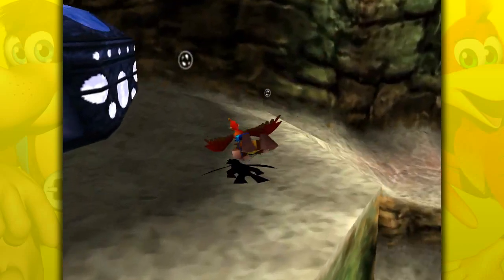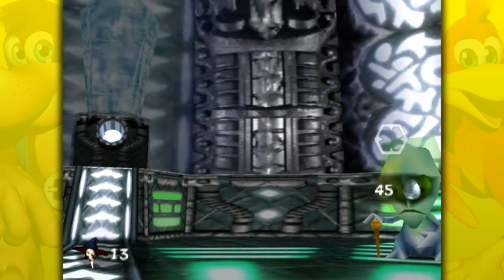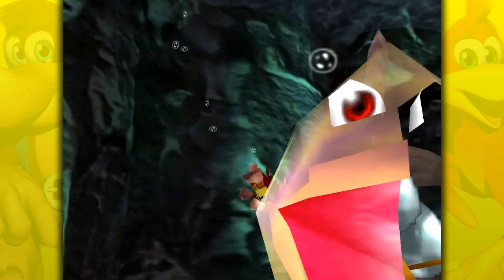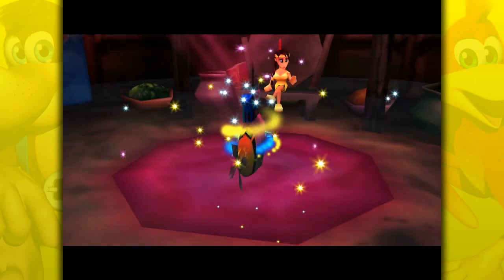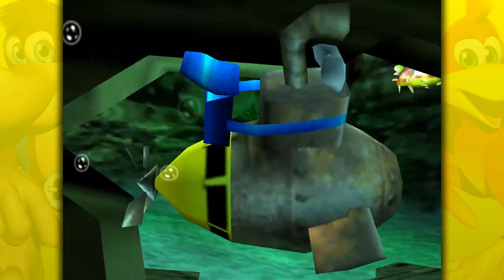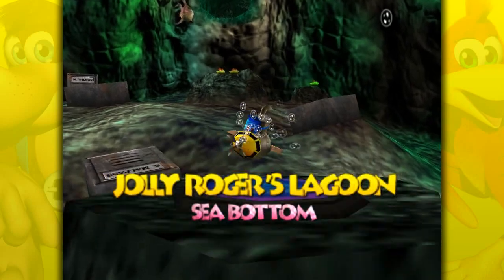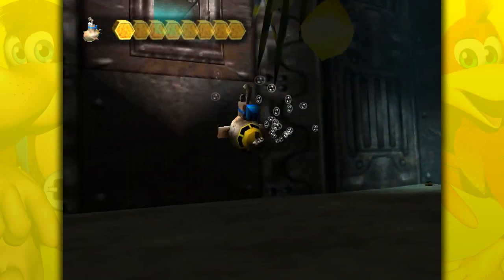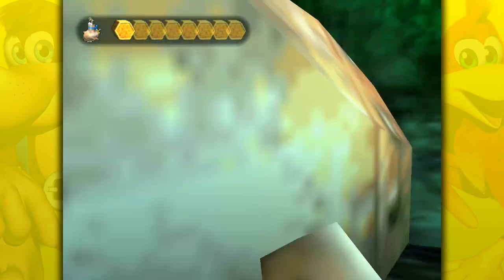Davy Jones' Locker | Banjo-Tooie - Episode 11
fak